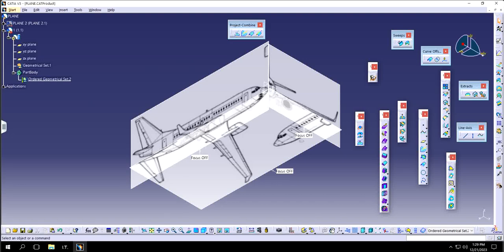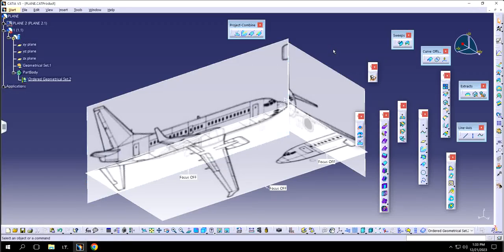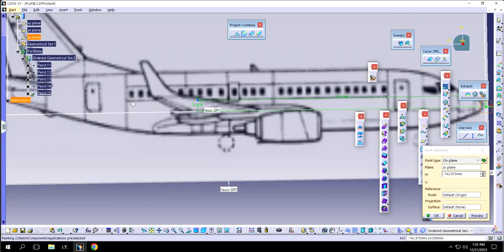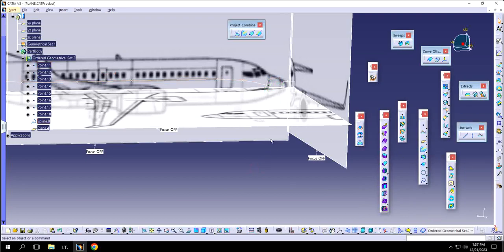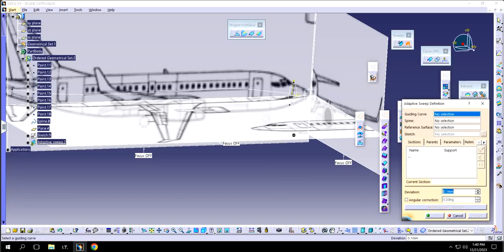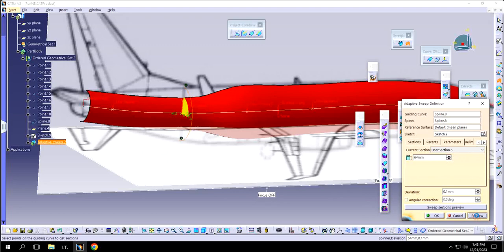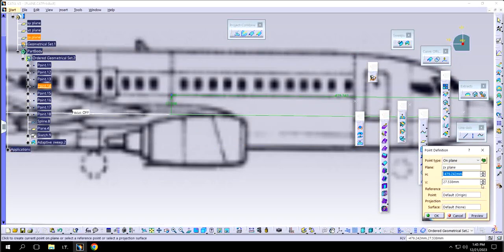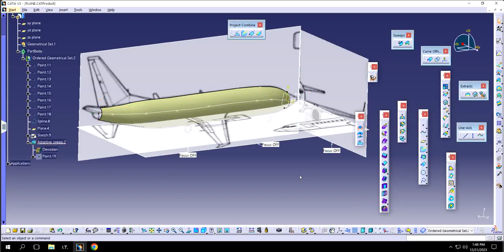CATIA V5 : GENERATIVE SHAPE DESIGN SERIES - DESIGNING FUSELAGE WITH ADAPTIVE SWEEP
Learn how to make Fuselage in Catia V5 using generative shape design adaptive sweep feature. very versatile and flexible feature to use.